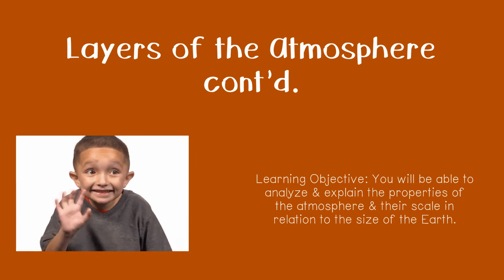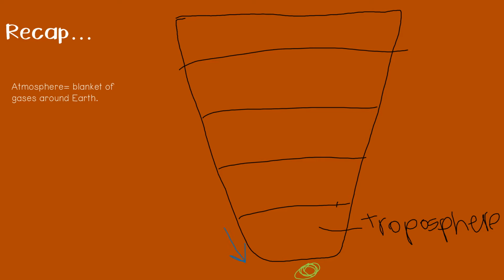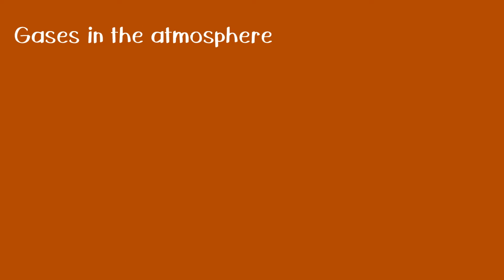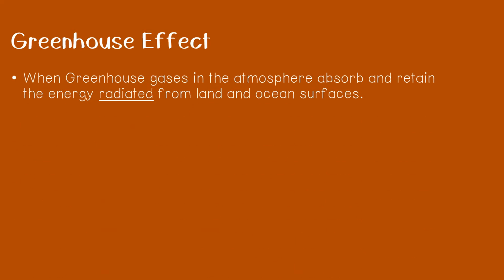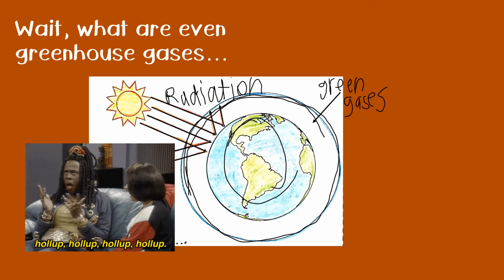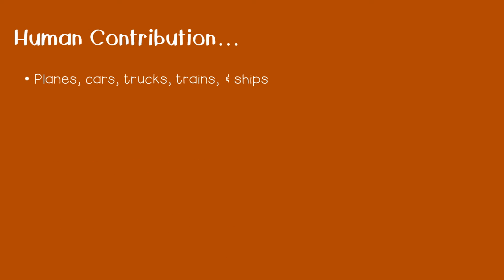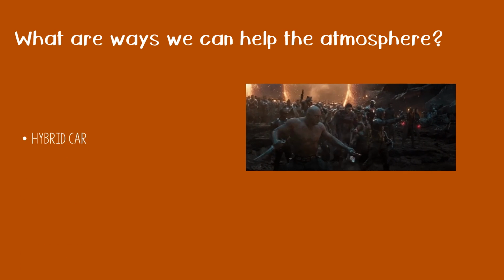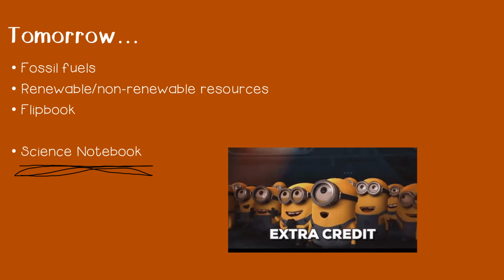Layers of the Atmosphere cont’d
Happy Monday! Today we will review layers of the atmosphere & find out about greenhouse gases!